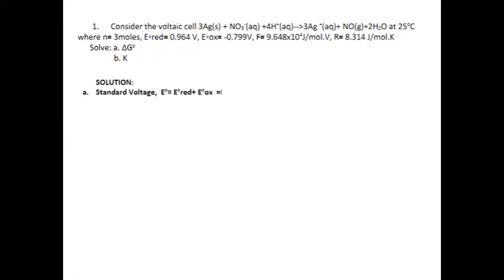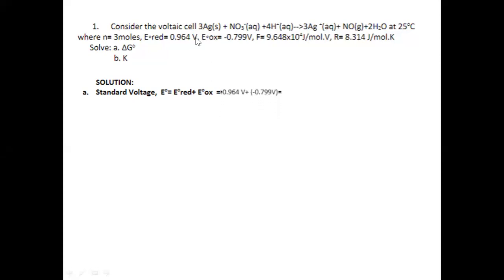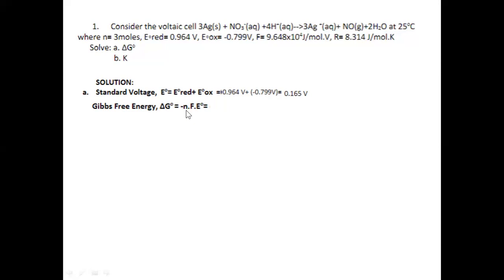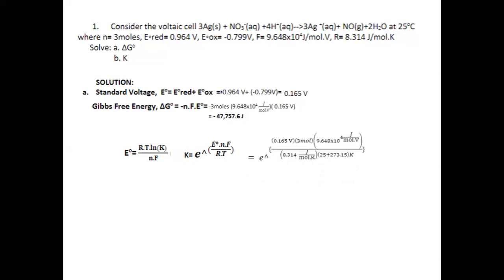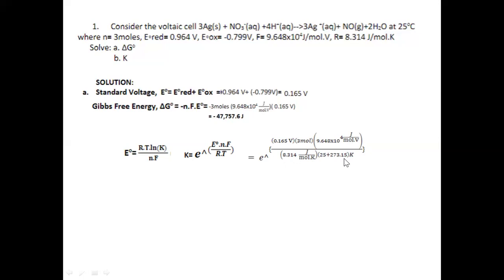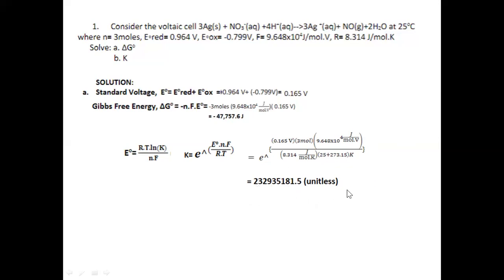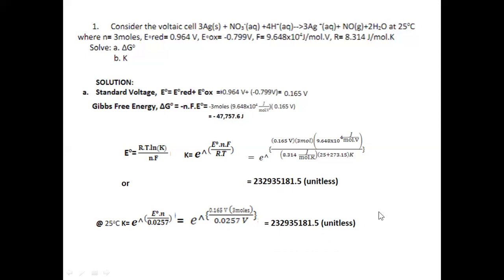ELECTROCHEMICAL CELLS PROBLEM 1